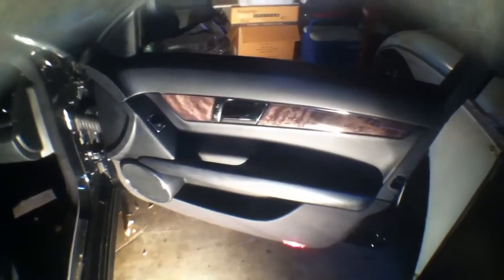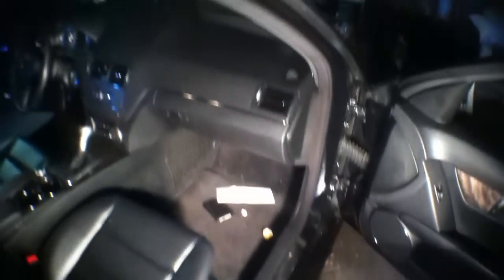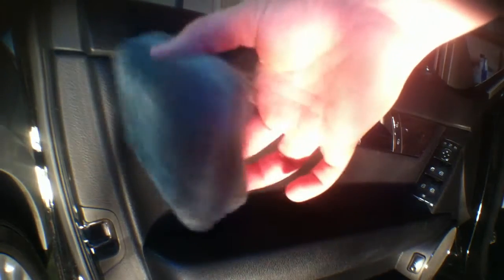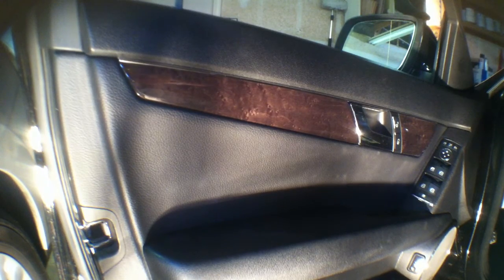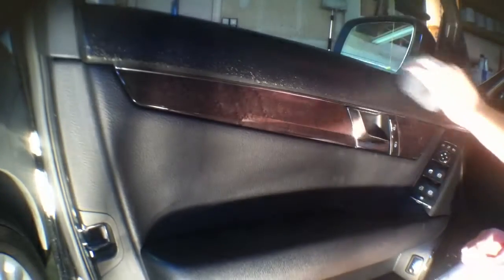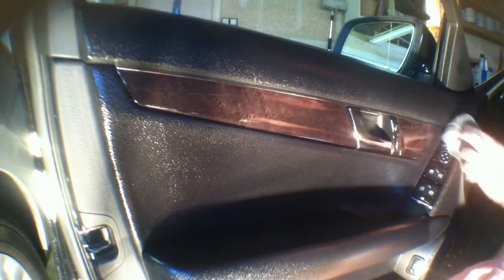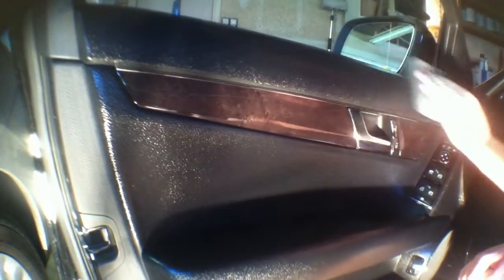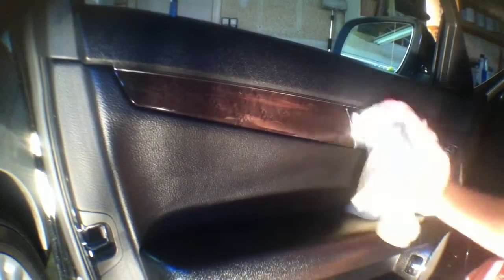How To Clean Your Dashboard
I watched Crazy Russian Hackers' video on proper dashboard cleaning using olive oil, have to say, as long as you wipe up the excess it looks fantastic here in my dad's car.